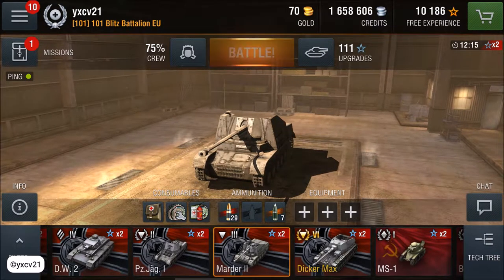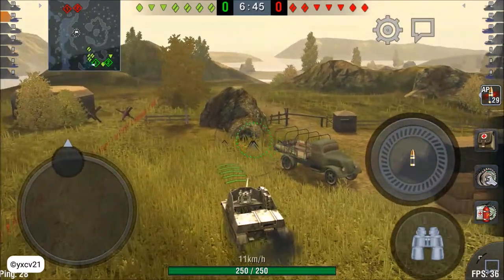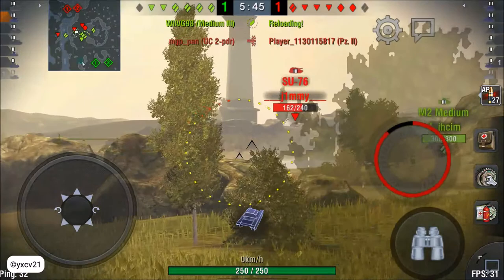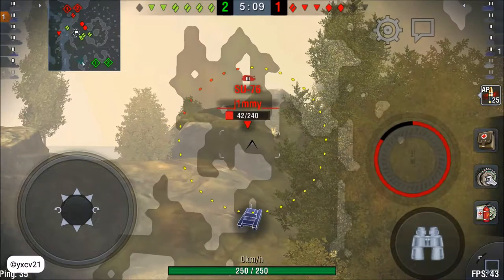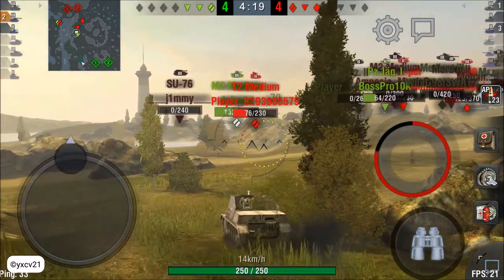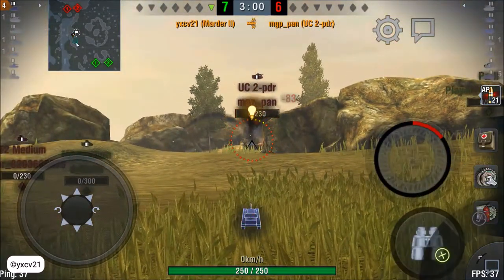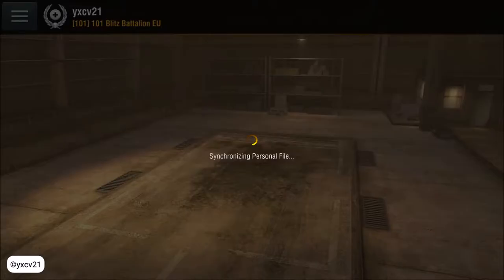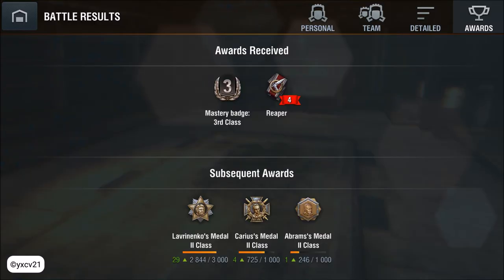World of Tanks Blitz #202 Marder II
Lets Play World of Tanks Blitz on Android with the Tier 3/III German Tankdestroyer Marder II